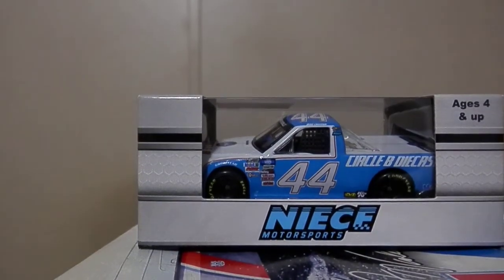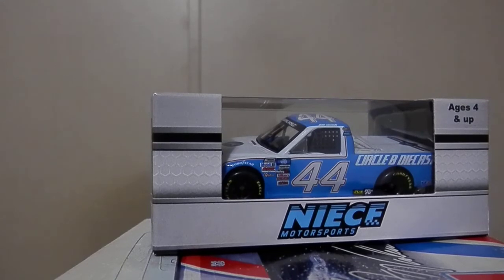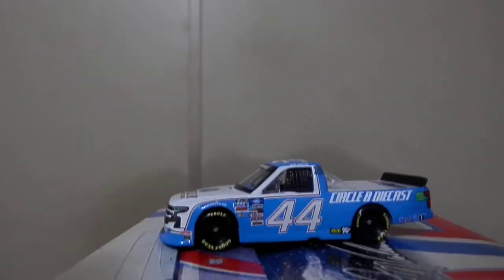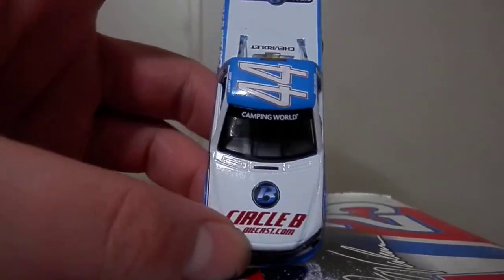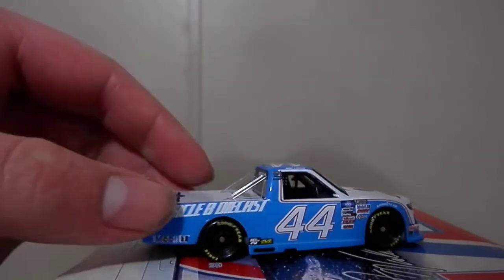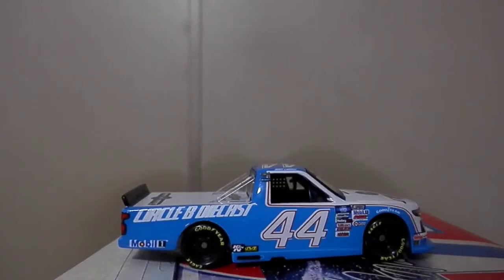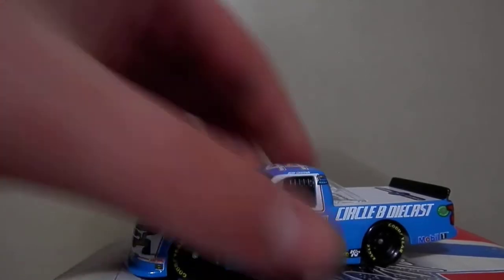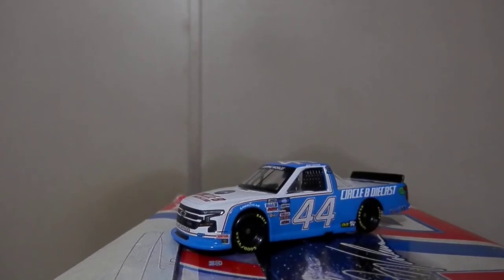2021 Ross Chastain Circle B Diecast/Terry Labonte Tribute 1:64 (NASCAR Diecast Review)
What's up guys, its me Alan, and I'm back with another video! This one is a couple days late from when I actually filmed it, but here it is, Ross Chastain's 2021 Circle B Diecast Terry Labonte Tribute truck for Niece Motorsports. I mentioned in the video that this was a Darlington throwback, but I don't believe that is the case, it might have been ran elsewhere since its not explicitly listed as a Darlington throwback scheme. Anyway, I hope you all enjoy the video.